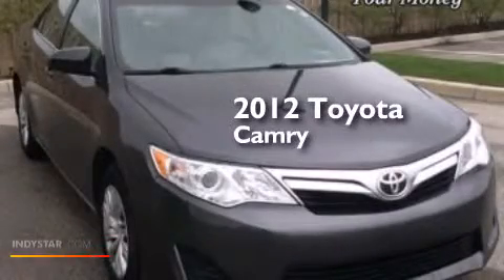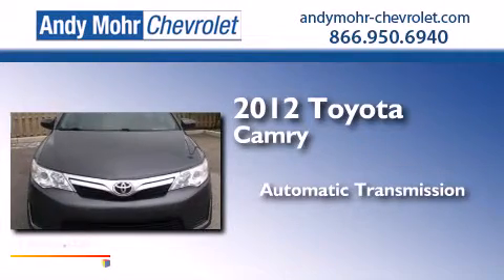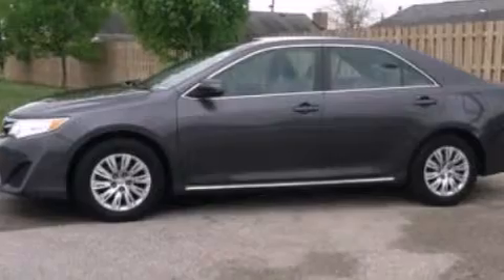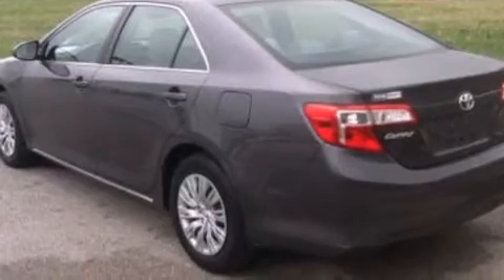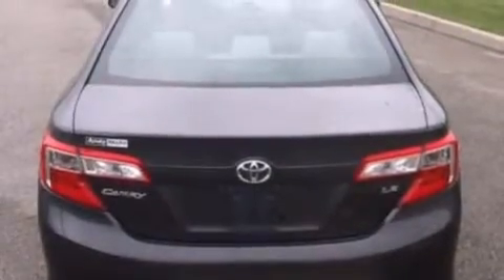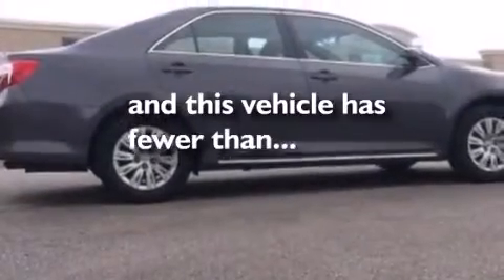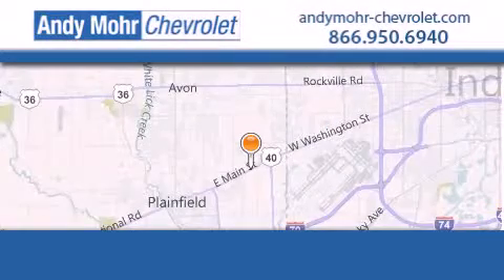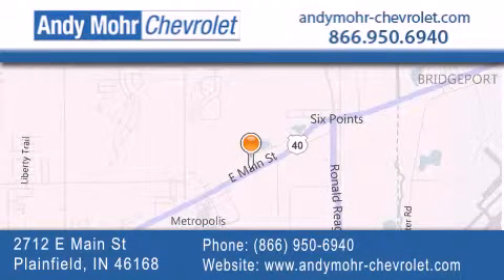2012 Toyota Camry Plainfield IN 46168 PV3368D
We've been honored to serve the Plainfield IN area , we promise that your experience at our dealership will exceed your expectations ! Year : 2012 Make : Toyota Model : Camry Engine : 2.5L I4 16V MPFI DOHC Trans . : 6-Speed Automatic Exterior : Magnetic Gray Metallic Miles : 37,882 Interior : Light Gray Stock : PV3368D Andy Mohr Chevrolet 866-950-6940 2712 E. Main Street Plainfield , IN 46168